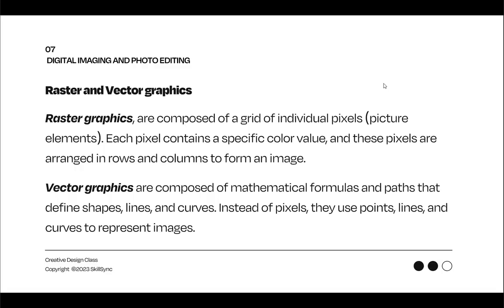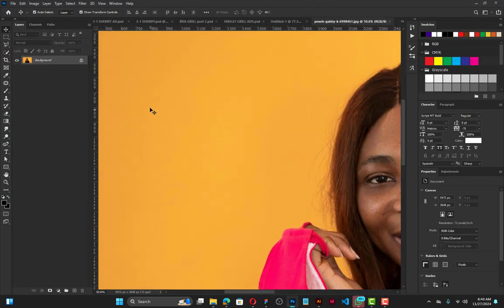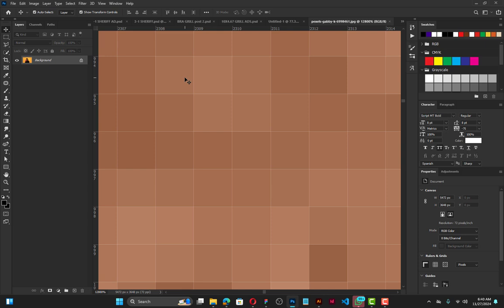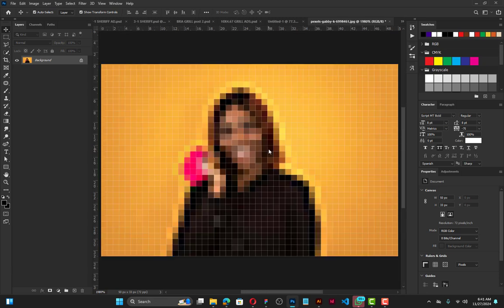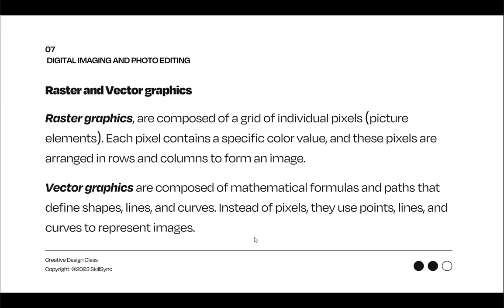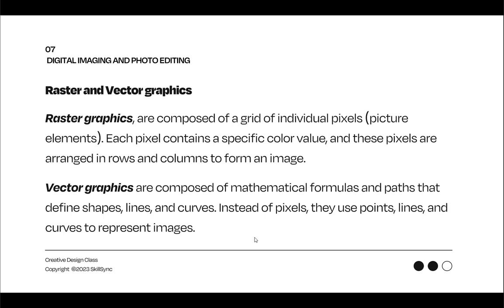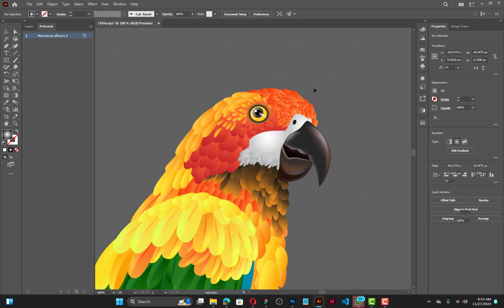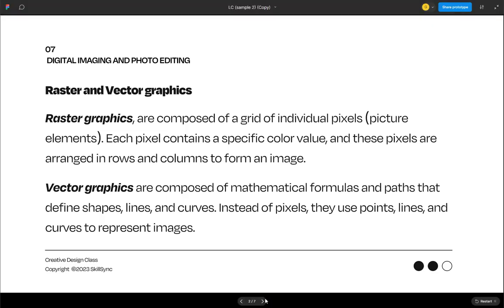Raster vs Vector Graphics| Lesson 11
In this video, we dive into the fundamental differences between raster and vector graphics.